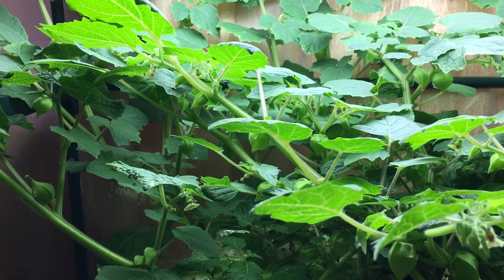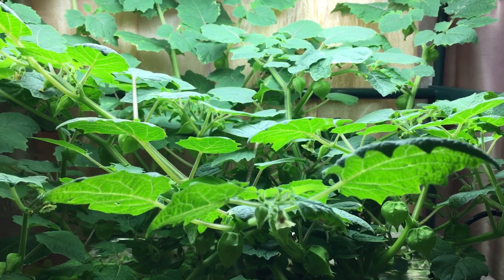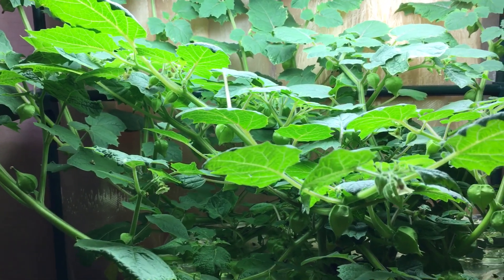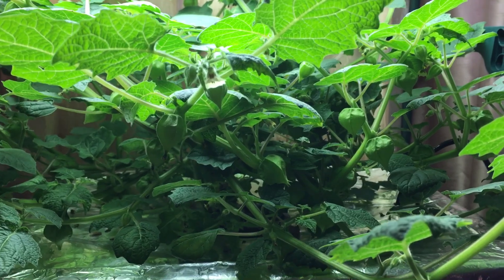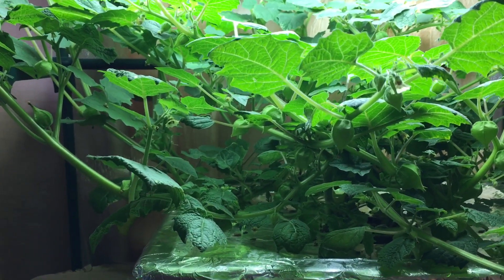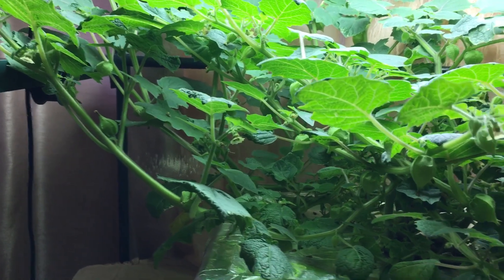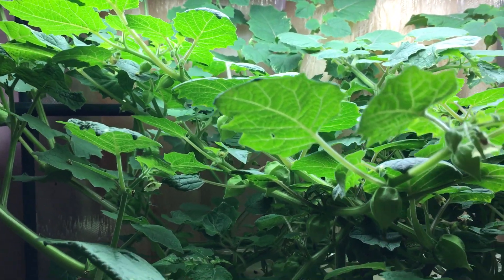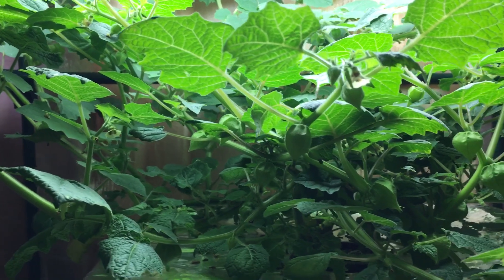7 Reasons - Why You Should Grow Ground Cherry Plant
7 Reasons - Why You Should Grow Ground Cherry Plant